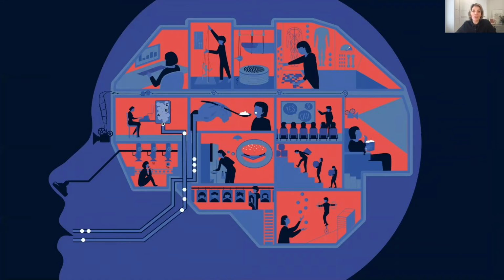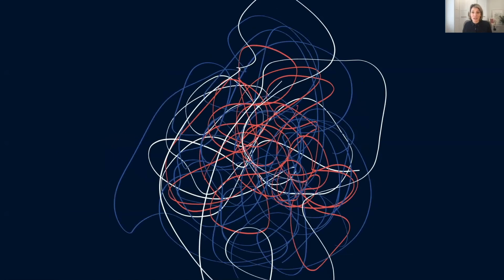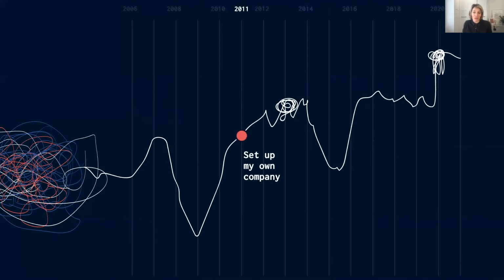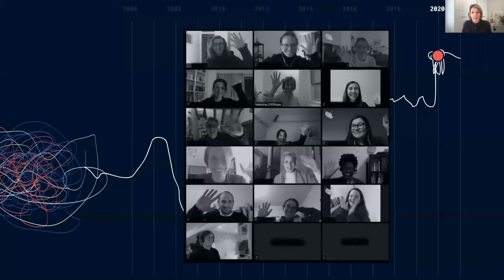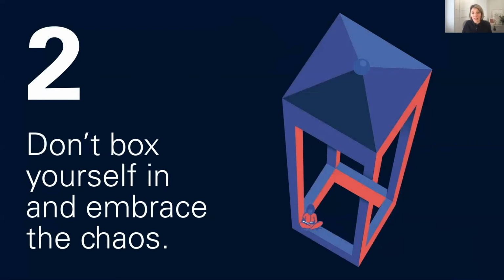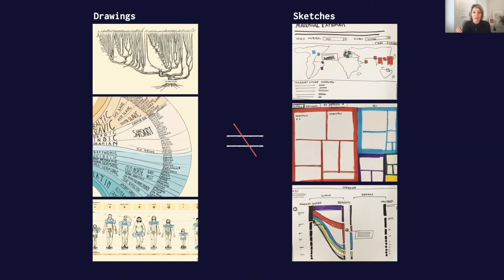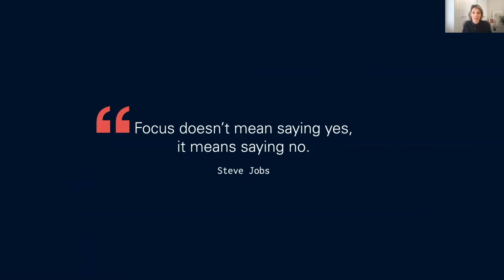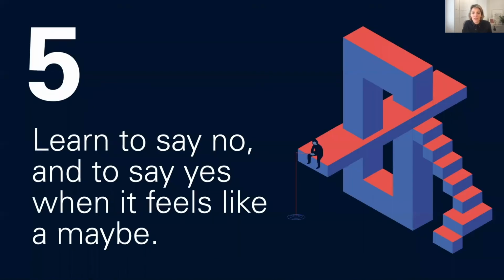Valentina D'Efilippo—Outlier 2021—Data Designer: A Self Portrait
Data Designer: A Self Portrait

What does it mean to be a data designer? This is not a talk on Data Self-Portraiture but rather a reflection on the personal journey of becoming a designer and working with data. Valentina will share the things she has learned across the years and that have shaped her work/life balance and practice.